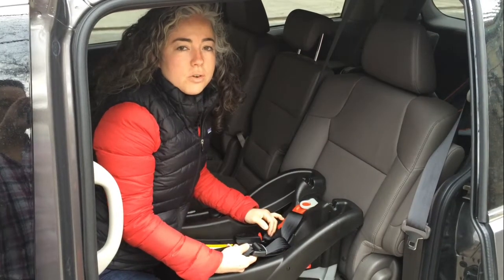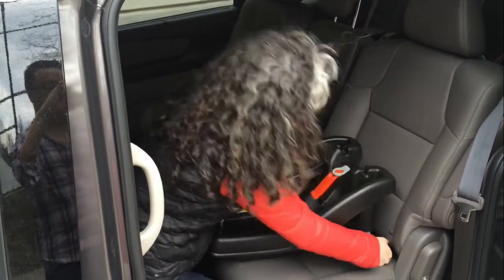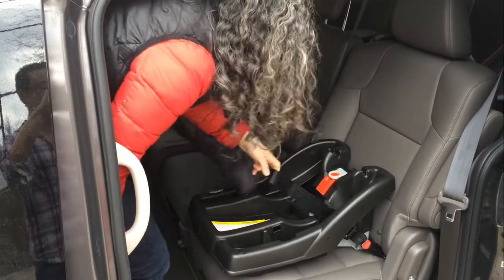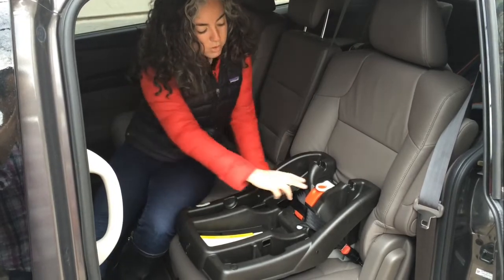Graco Snug Ride 35LX Click Connect Base Install with LATCH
The same technique applies to the 35 Click Connect base as well - except the lower anchor connectors are hooks, not "stapler" connectors. On the 35 Click Connect, make sure the lower anchor connector's hook is right way up with the flat part on the top, and the part you push in on the bottom.